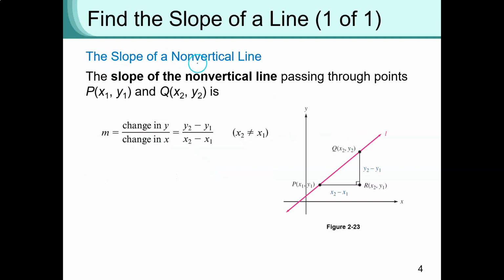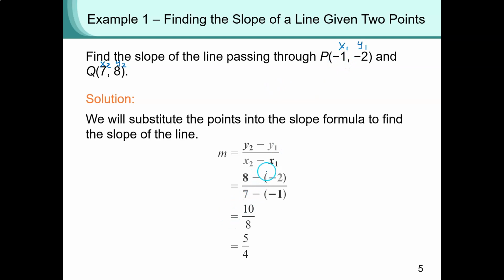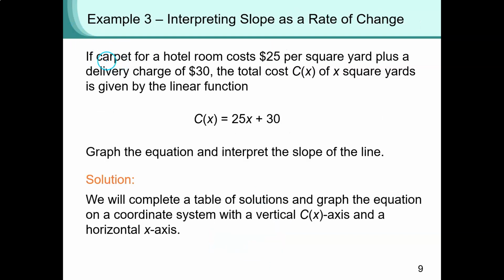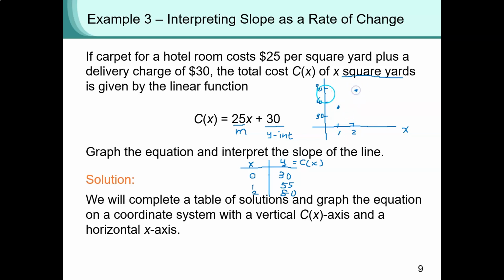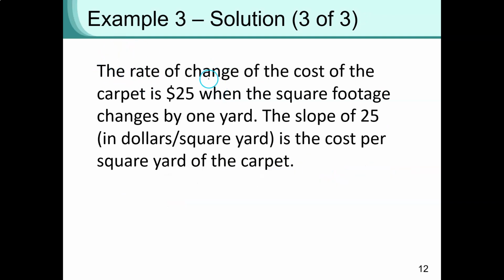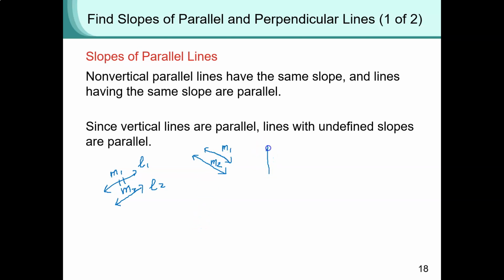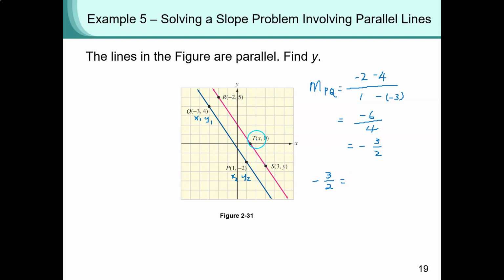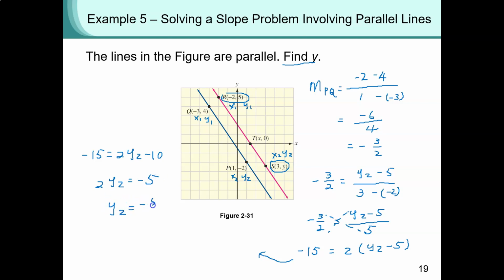Find the Slope of a LIne